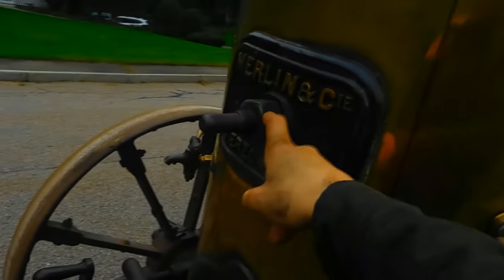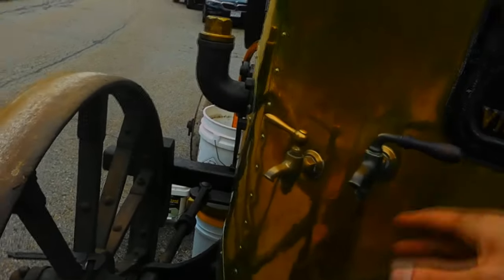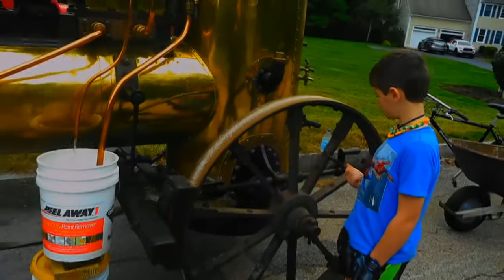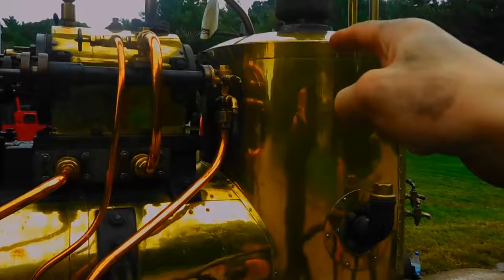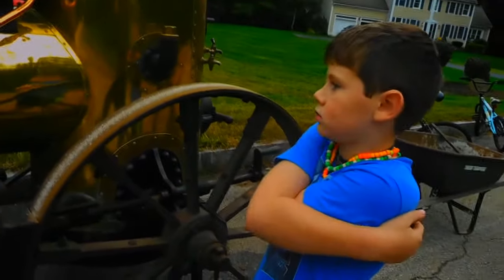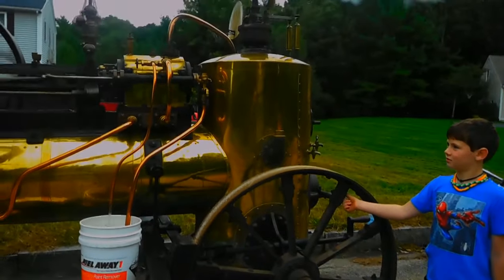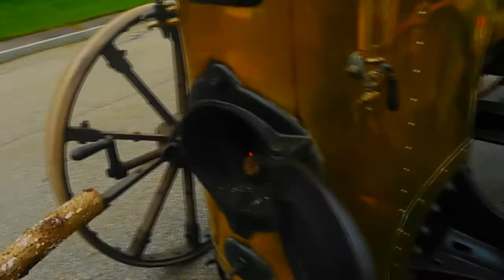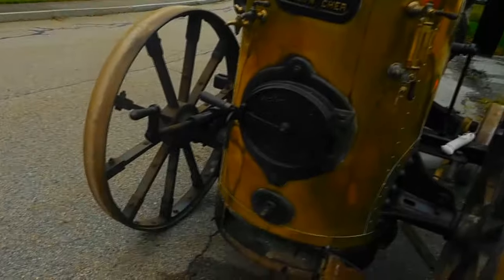Apprentice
Neighborhood kid helped me get the engine ready for the day and then wanted to run it and began asking questions so that was that.  Incidentally, one of the few people in the US now young or old who can say hes worked with an all original 143 year old steam engine, which I am out to change.  I shot a low effort film showing how children are generally a lot smarter than Western society makes them out to be and why they shouldn't be shown the grotesque plasticworld nonsense that the world usually tries to spoonfeed them.  Think twice before you permanently damage their minds with the likes of blippi.

The big Italian family on my street held a block party and roast, so I brought up the French machine for its public debut to do my part. I picked up yet more apprentices.  Elias is 8 and had this engine figured out in fewer minutes than he is years old.  It was nice to be able to let them work and sit down and snap pictures.

 Before I snagged this engine, it was set to have ended up back in a museum where it would have never run again.  After this I am reminded of just how unthinkable that would have been.  I am also reminded that this tight knit and stable neighborhood with its lack of busybodies is a rarity in New England and why I've been able to achieve what I have with my power machinery.